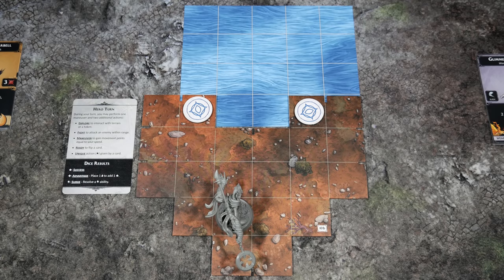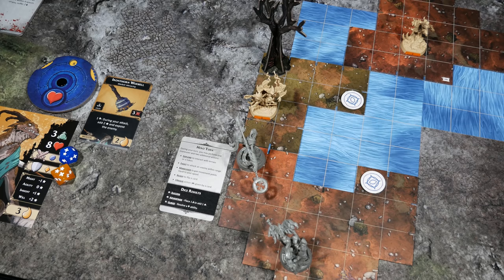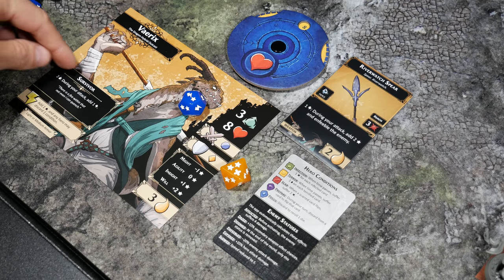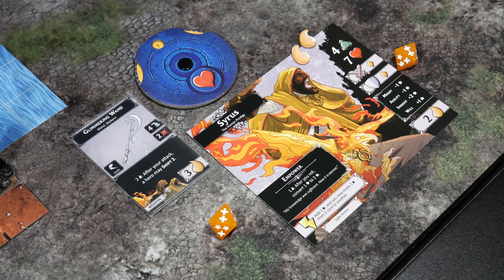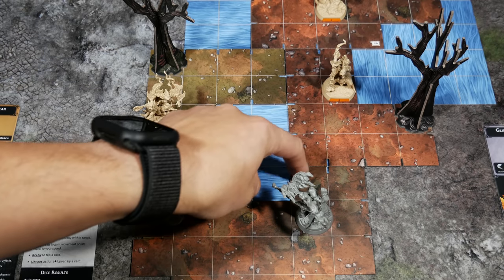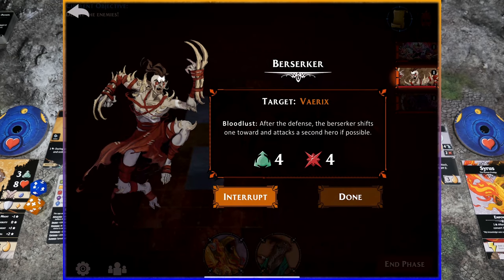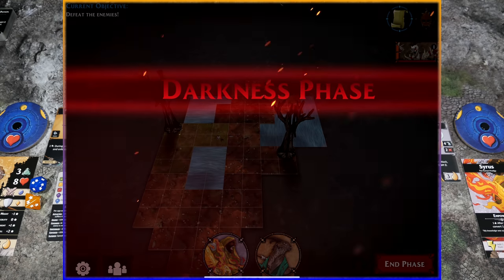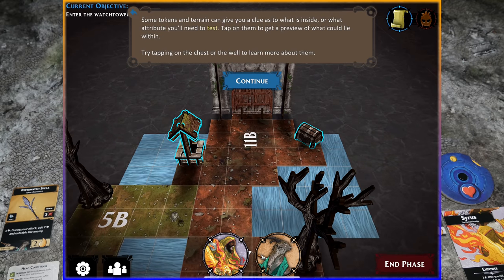Descent: Legends of the Dark | Blood and Flame Campaign | Part #1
Ready for an adventure? It's time to check out Descent: Legends of the Dark created by Kara Centell-Dunk, Nathan I. Hajek and published by Fantasy Flight Games. We'll begin the solo playthrough of the Blood and Flame campaign as Vaerix and Syrus head towards a nearby watchtower. Hoping the Showcase gives you the information you need to make an informed decision on the game and stay tuned as we continue the adventure in the land of Terrinoth together.

FYI: It's worth mentioning that Descent promos are avaliable *only* for retail purchases (be sure to ask about them at your FLGS). The promos include nothing new gameplay wise but include alternate dials, alternate art cards and a pre-washed version of a miniature included in the base game. Additionally the GameTrayz are my own and not part of the base game.

Intro 0:00
Overview 1:10
Part #1 Gameplay 1:50
Rolling Solo Producers 25:41

"For years, your journeys have taken you across the fantasy realm of Terrinoth, venturing into dark forests, shadowy cities, ancient crypts, and misty swamps — but your true legend is about to begin.

Forge your own legend together with friends as you adventure across the vibrant fantasy realm of Terrinoth in the co-operative dungeon-crawling board game Descent: Legends of the Dark. Powered by an integrated free companion app, Descent: Legends of the Dark puts you in the role of a budding hero with their own playstyle and abilities. Together with your unlikely companions, you'll begin an unexpected adventure — an adventure told across the sixteen quests of the "Blood and Flame" campaign. Throughout your campaign, you'll face undead lurking in the mists, demonic barbarians stalking the wilds, and even more terrifying threats. With 46 pieces of 3D terrain and forty hero and monster miniatures to draw you into the game, your greatest adventure is yet before you! Your objectives will change from quest to quest as you follow the overarching story of the campaign.

Core gameplay mechanisms such as combat, fatigue, skills, items, and more have received completely new interpretations with Legends of the Dark, while a new approach to scenario layout and 3D terrain creates striking multi-level scenarios.

Gameplay is fast and intuitive. You take three actions each turn: one maneuver action and two additional actions of your choice. Maneuvering gives you movement points, as shown in the upper right corner of the character sheet, and since you always have a maneuver action, you can reposition to put yourself in a more advantageous position for attack. Other than maneuvering, you can use an action to attack an enemy, rolling your attack dice and drawing upon your hero's abilities and weapons to deal maximum damage or inflict harmful conditions on your foes, or you may use the explore action to interact with a piece of 3D terrain or a token by using the app. You can also use your action to perform one of the most crucial actions in Legends of the Dark: the ready action, which lets you flip your hero sheet or one of your cards to its opposite side, unlocking new abilities!

Your hero sheet isn't the only thing you can ready. Every hero also has an attack card and skill cards! Each hero starts the game with two weapon cards, which are sleeved together back-to-back to create a single attack card. Skill cards can also be readied, switching between two complementary abilities.

The app also brings new changes to gameplay, introducing enemies with adaptable strategies, complex status effects, and triggers fully managed by the app, and the ability to develop your heroes based on the choices you make in scenarios. You'll also uncover a wealth of activity between scenarios, such as crafting, shopping in the city, upgrading equipment, and more. Because of these various differences, Descent: Legends of the Dark is not compatible with Descent: Journeys in the Dark and its expansions."